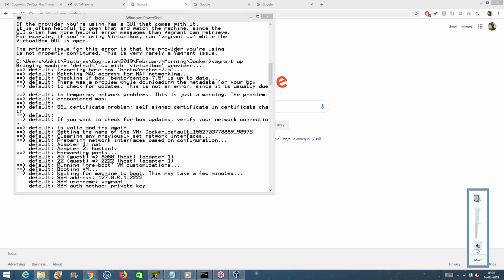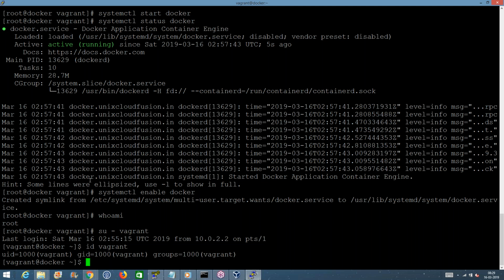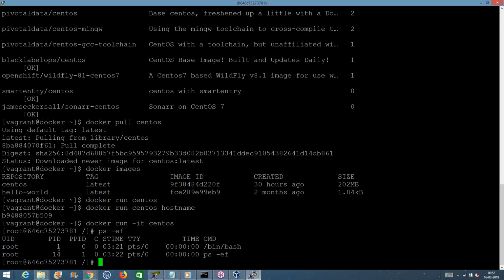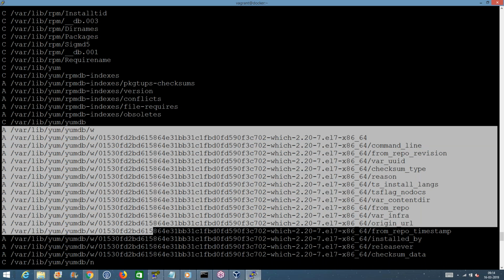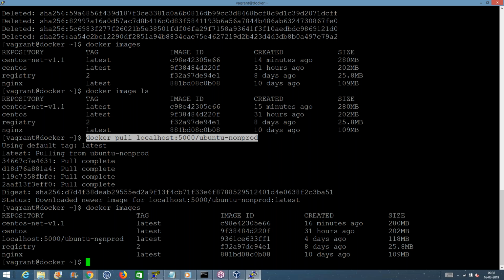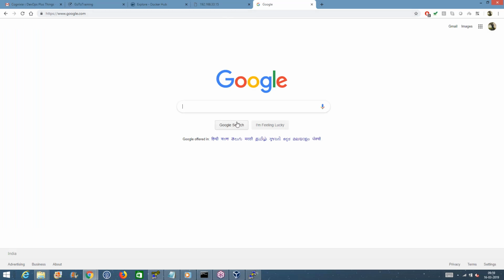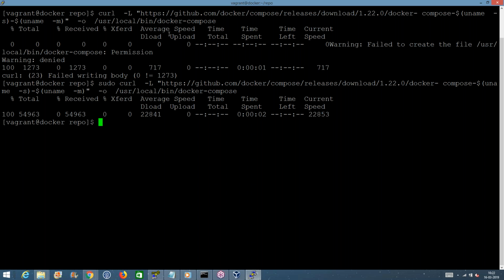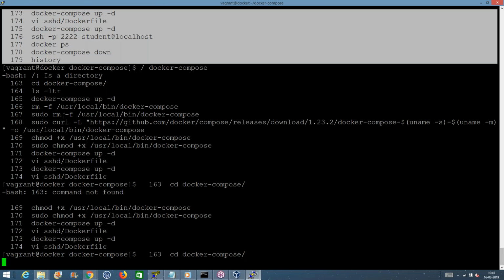AWS Session 07, 16 March 19